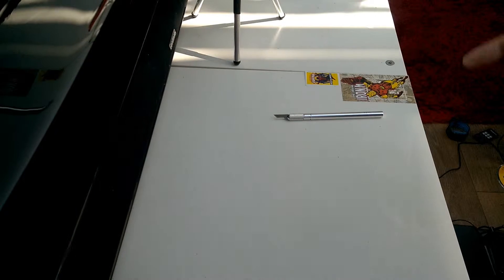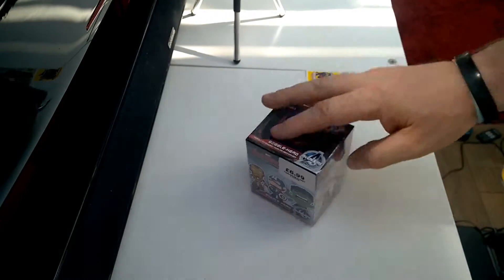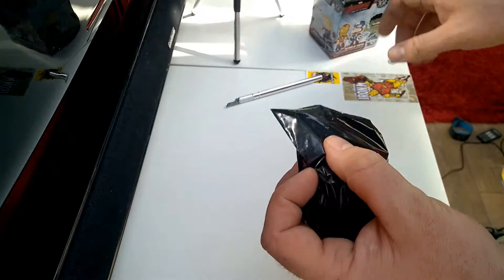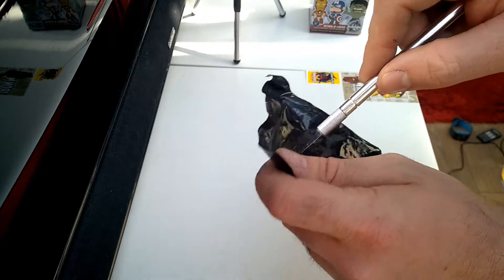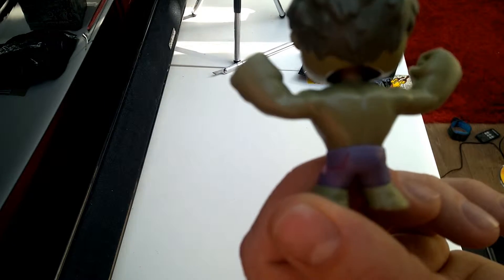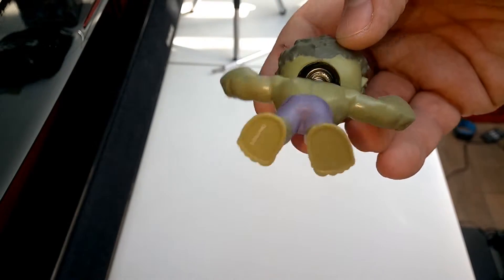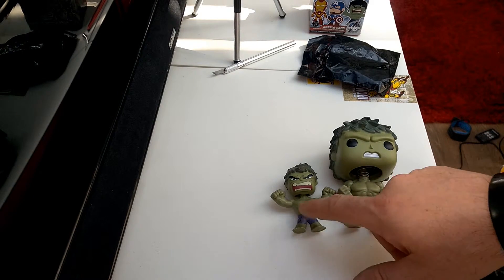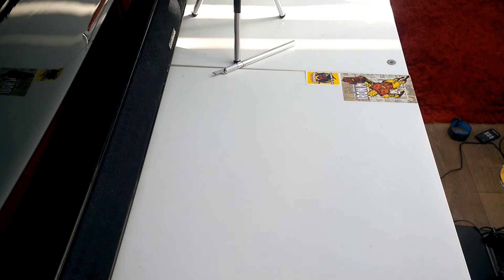BLIND BOXES! Mystery Minis Vinyl Figures funko Avengers Age Of Ultron 6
BLIND BOXES! Mystery Minis Vinyl Figures Funko Avengers Age Of Ultron